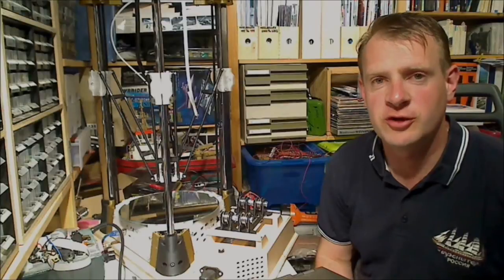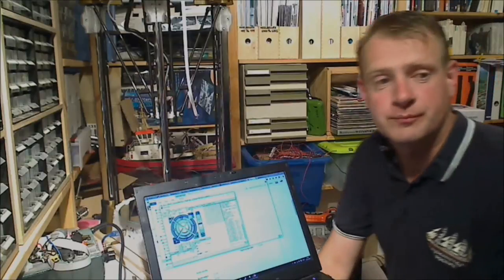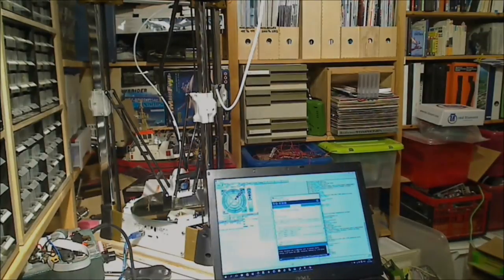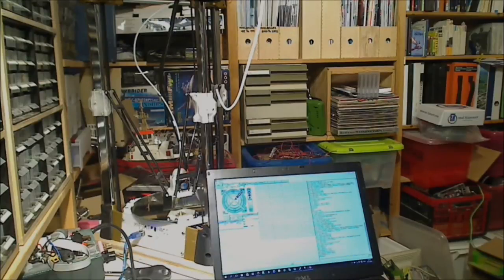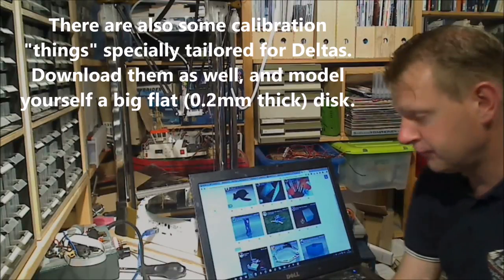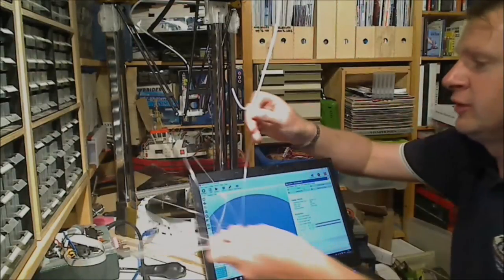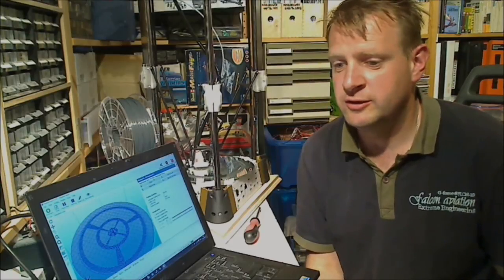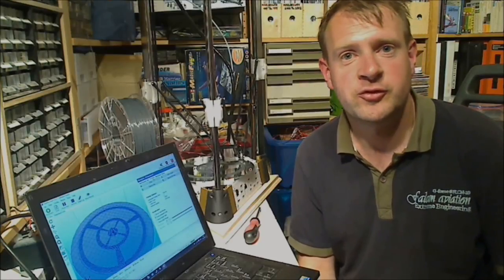Beagle Build Log Episode 11: Calibration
At last, the printer is finished. Now only to get it moving and dialed in!
On a Delta, this is kind of a dark magic since there are only a few directly related settings - the most important settings affect the movements in a less directly logical way. Luckily there are some tutorials online, some great calibration items and of course, I received a lot of help from the guys over at Reprapworld.com, stipulating once again the benefits of having a trusted supplier to turn to.